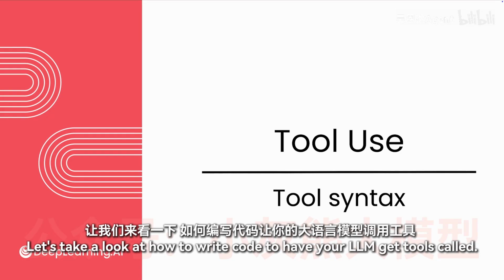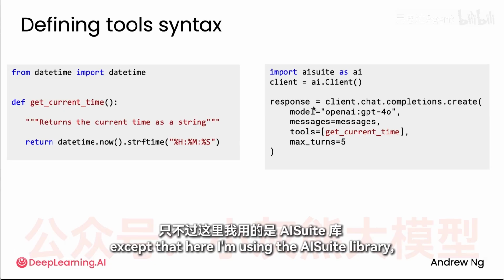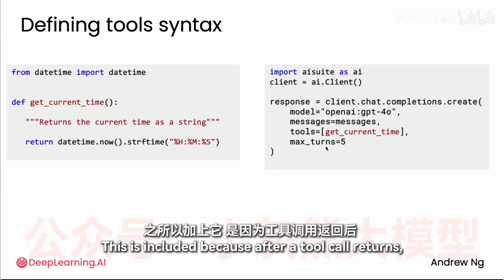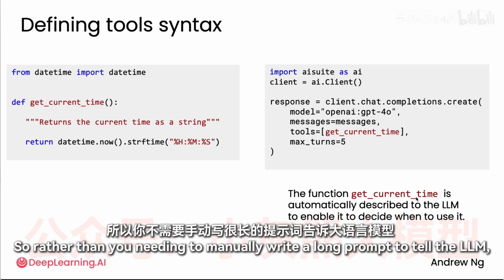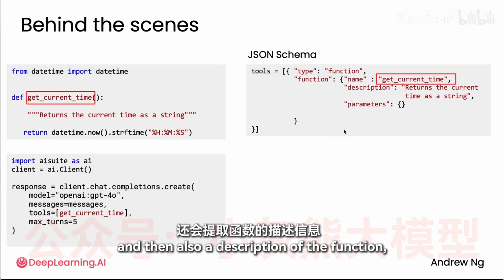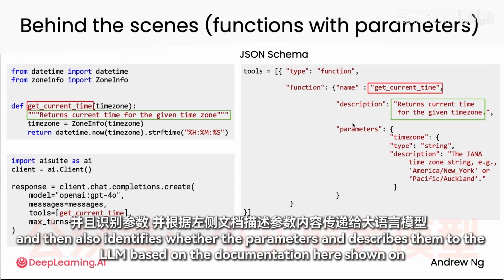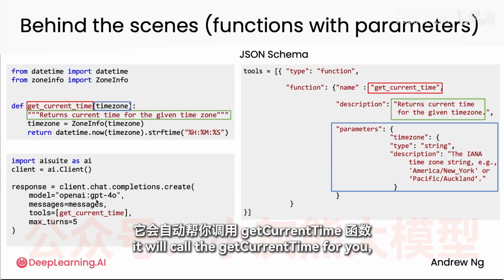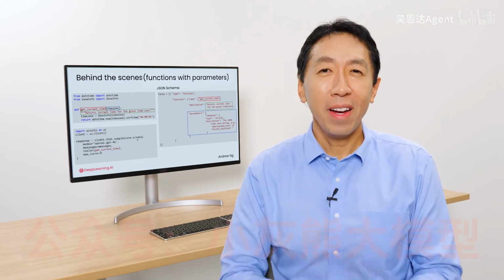吴恩达AgentP16 3 工具语法 【吴恩达】2026年公认最好的【Agent智能体】教程！大模型入门到进阶，一套 1080P+